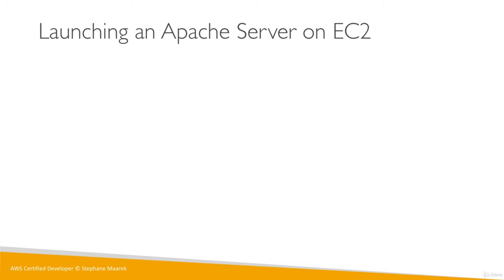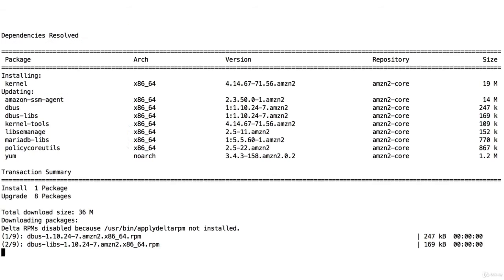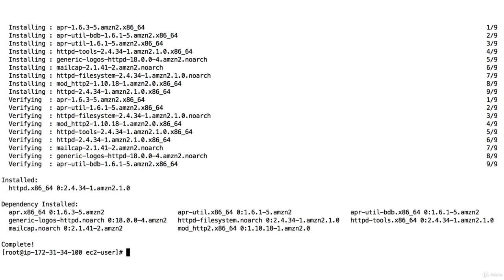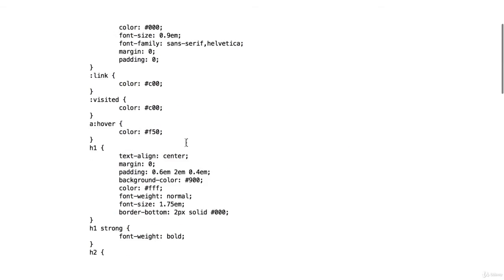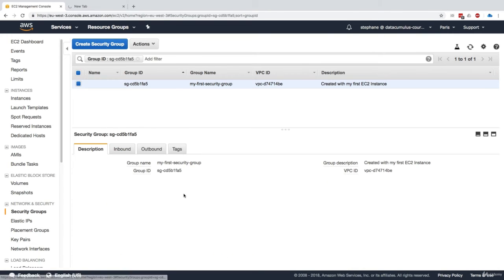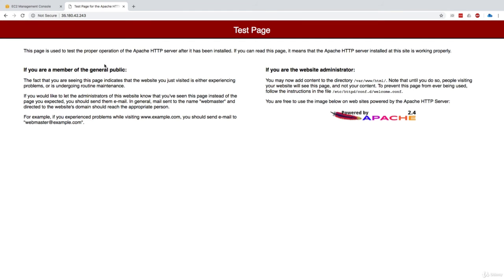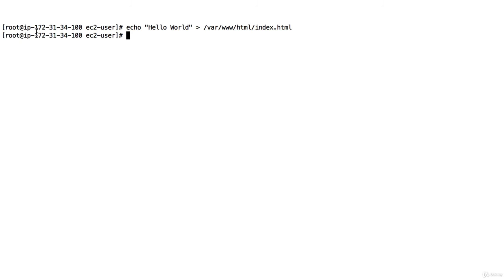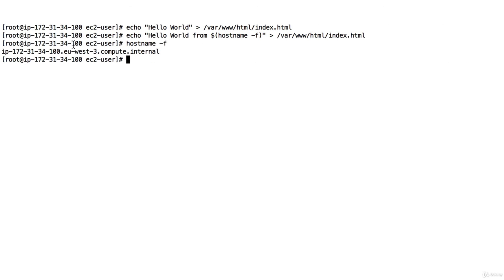How to Launch Apache Server on EC2| AWS Cloud| Cloud Architecture| AWS Cloud Full Course Part 1